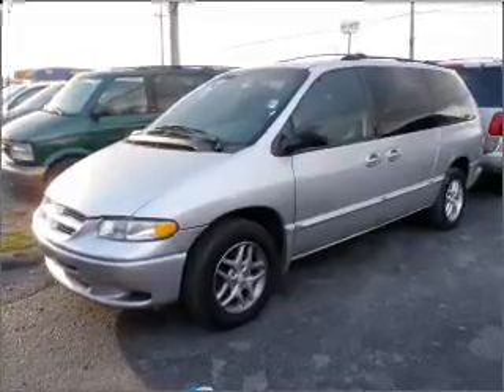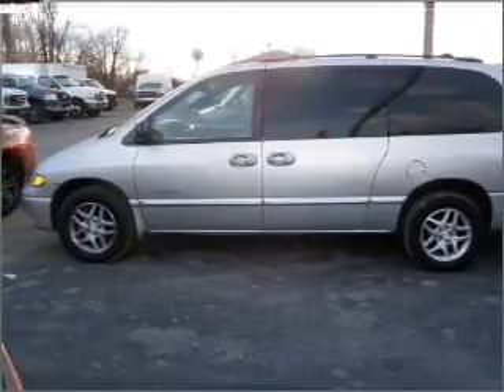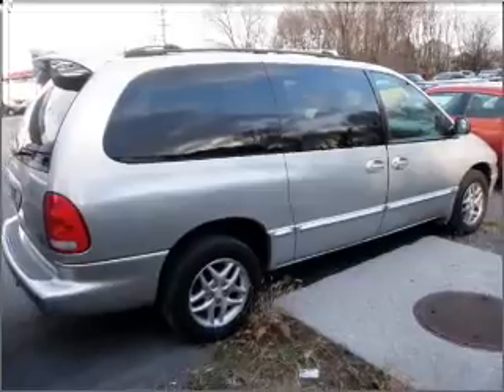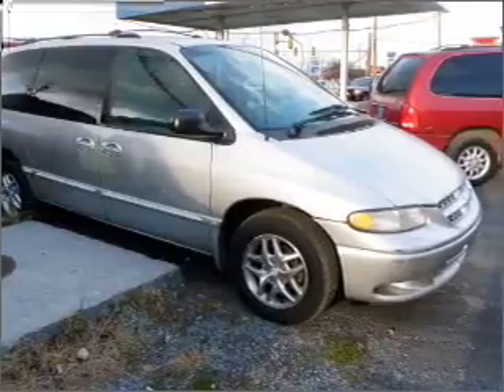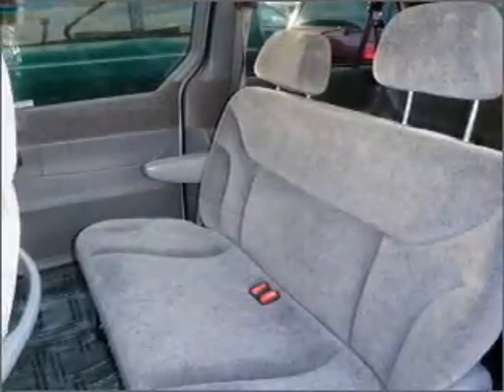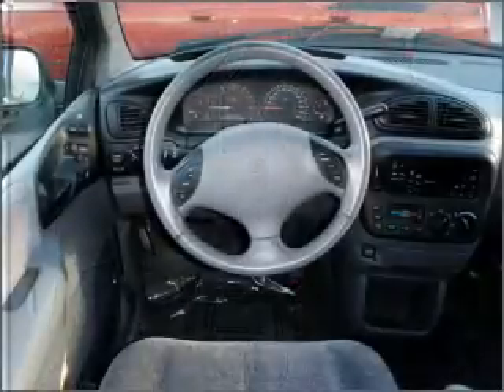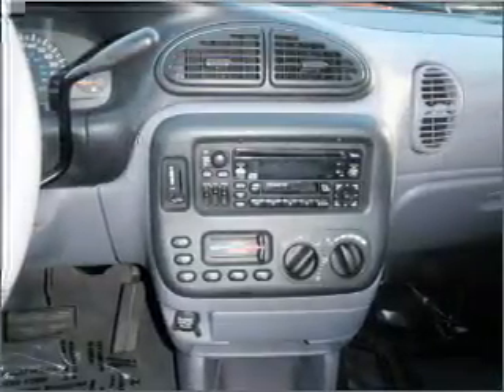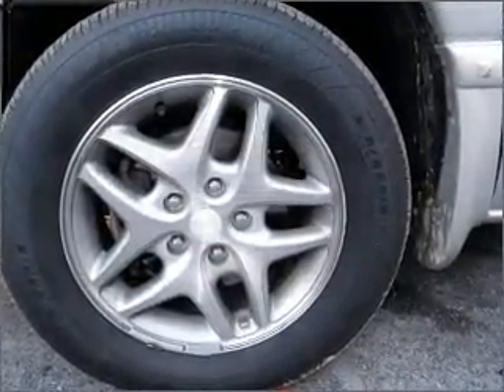2000 Dodge Grand Caravan - Winchester VA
Year: 2000
Make: Dodge
Model: Grand Caravan
Trim: SE
Engine: 3.3 liter 6 cylinder 12 valve
Transmission: 4-Speed Automatic
Color: Silver
Mileage: 131467
Address:
3302 Valley Pike